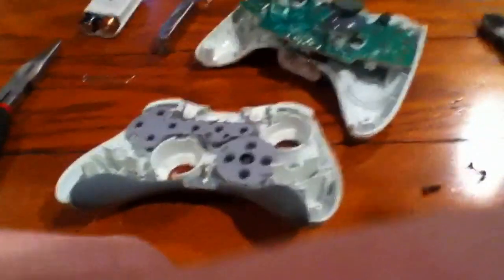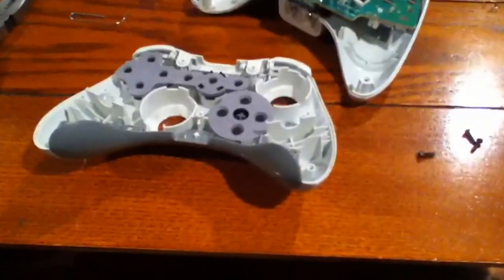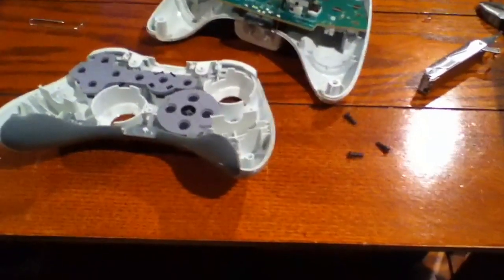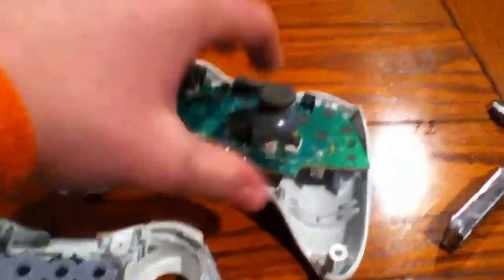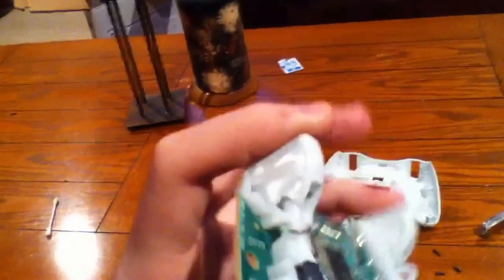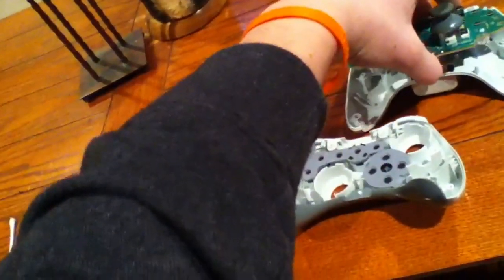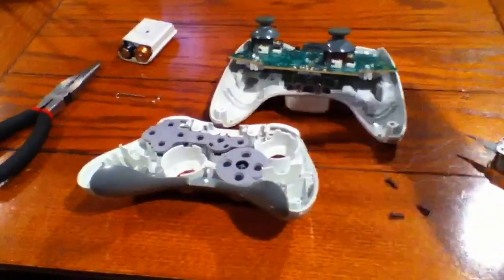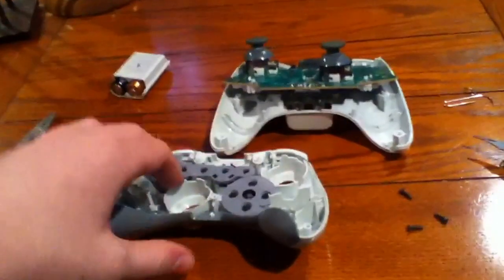Amazing Xbox Mod!!!!!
This is experimenting with my controller thnx for watching
Friends youtube| laced licorice